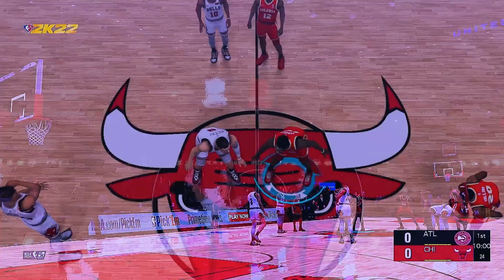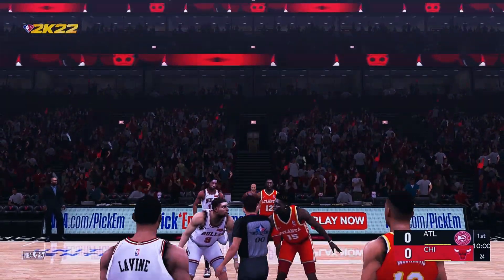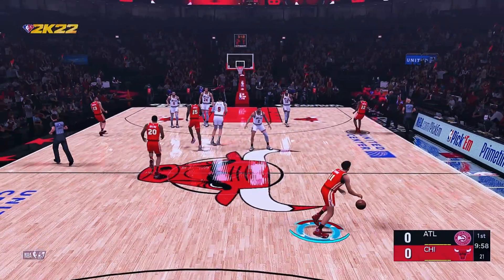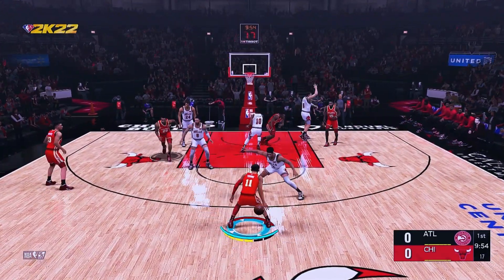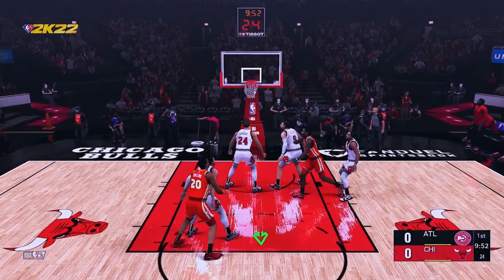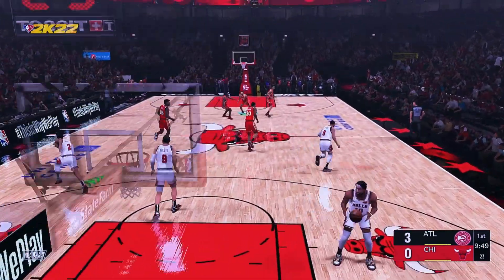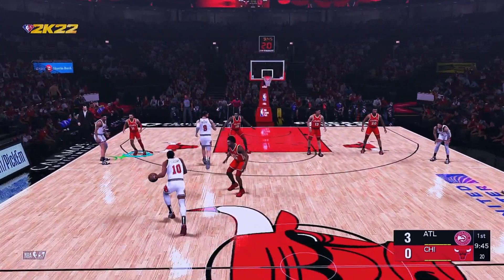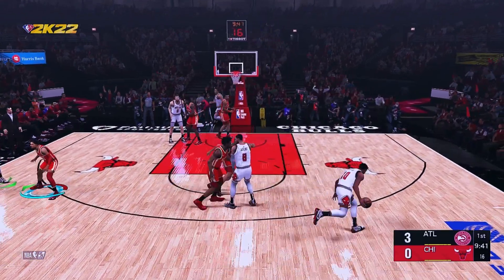NBA2K22 Gameplay Recreated in NBA2K14 || Remastered || Current-Gen + Next-Gen Scoreboard || 1080p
NOTE : WATCH IT ON 1080p

[Please Read]:

This is NBA2K14 update to NBA2K22 with the BIGGEST Update like

✔️Presentation
✔️Rosters
✔️Courts
✔️Stadium
✔️Jerseys
✔️Scoreboard
✔️Graphics
✔️Watermark
✔️Cyberfaces
✔️Global
✔️Shoes
✔️Accessories
✔️Lightning Effect
✔️Logos
✔️Ambience
✔️ETC...